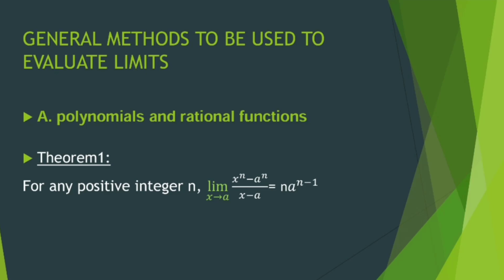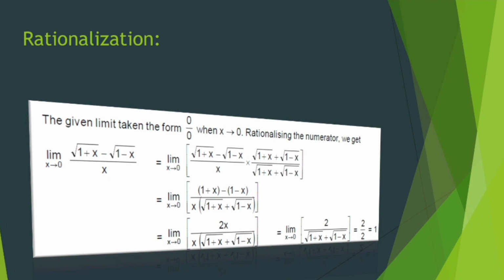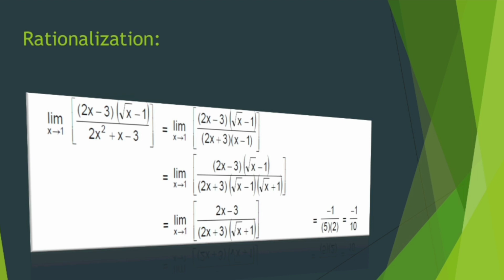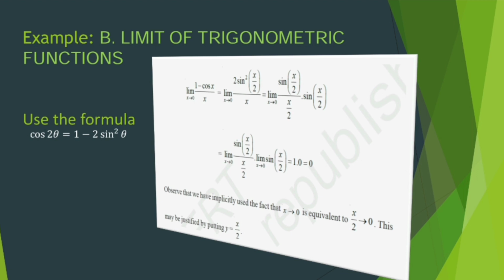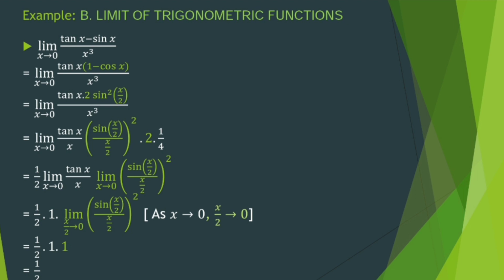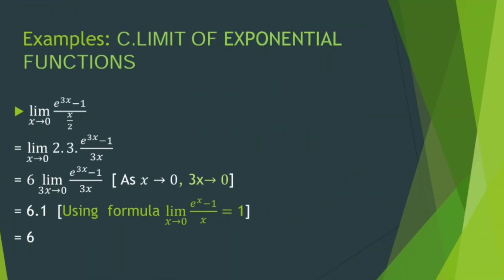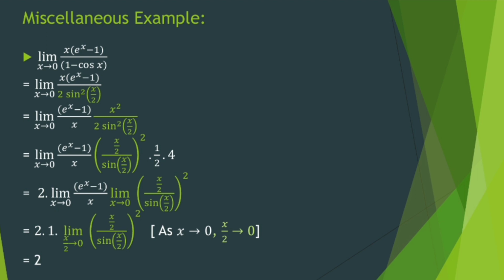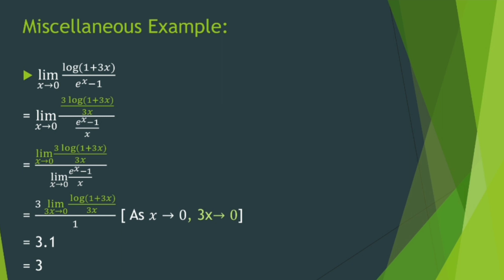MATHS#WEBSCTE#ETC#EIE#CST#IT#EE#EEE#DP#EEIC#CSWT#ME#CHEMICAL#LIMITS 2#सीमाएंসীমা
Description
respect
shorts
short video
ytshorts
respect shorts
free
youtube shorts
respect short video
respect videos
2рас
2pac remix
youtube app
youtube adsense
cash cow
youtube income
youtube edit
tiktok challenge
tiktok mashup
respect tiktok
digital marketing
trendingproyt
2022 ringtone
tone new
tone
ringtone attitude
attitude ringtone
alone ringtone
mp3 song ringtone
music ringtone
film ringtone
song ringtone
baby funny ringtone
funny ringtones
bgm
vip ringtone
trending pro yt
ringtone bgm
ringtone dp
ringtone
yt shorts
мистер бин
misterbin
rowan atkinson
mr bin
mr.bean funny videos
comedy video
m.r bean
mrs bean
funny videos
bean mr bean
mr ben
ms bean
mrbean
mr bean comedy
mr been
mr bean mr bean
mr. bean
mr bean
bean
mister bin
mister bean
makaveli tupac
2pac makaveli
tupac makaveli
makaveli album
2pac albums
makaveli
makaveli motivation
2pac - power & respect | 2022
dj galil
galilhd remix
galil 2pac
galilhd
gangsta sh!t
nozzy e
thug theory
2pac alive
enter makaveli
dj mimo
tupac shakur
new 2раc
2рас 2022
tupac 2022
westcoast
mix
rap
hiphop
hq
hd
best
banger
how to start a blog
2pac shakur
tupac
online marketing
inshot music
new ringtone
finance
roberto blake
respect channel
respect club
website traffic
respect viral
respect trending
respect status
free website traffic
respect video
respect clips
comedy movie short video
comedy movie
comedy short video
comedy short
comedy
funny funny
funny movie
funny shorts video
funny
funny shorts
youtube seo
youtube shorts video
short
teach good
awareness
girl jeans
young girl
girl at bus stop
lesson learnt
amazing videos
viral videos
motivation
kindness
great act
good people
humanity
girls
boys
bus stop
women awareness
women safety
social awareness
motivational video
respect women
upload
copy paste niche
video phone
camera phone
sharing
vidiq
tubebuddy
respect short
reaction shorts
reaction videos
respect videos
sad story
rohit
sunny ugrejiya
reaction shorts
reaction videos
respect videos